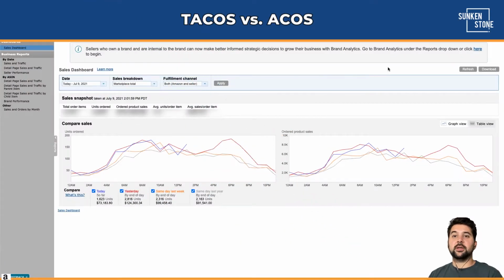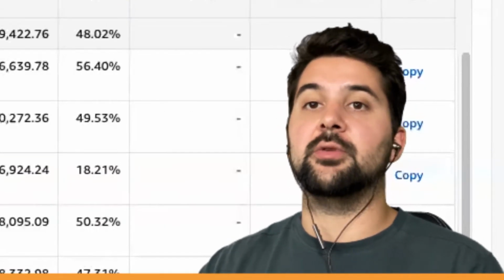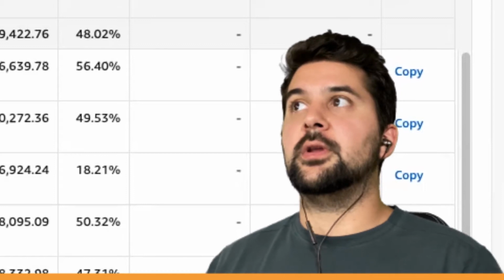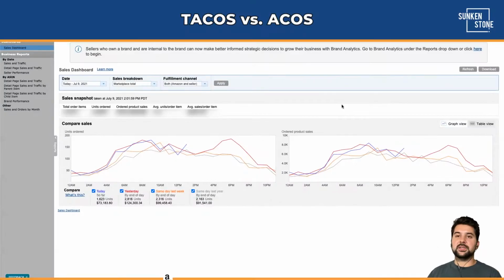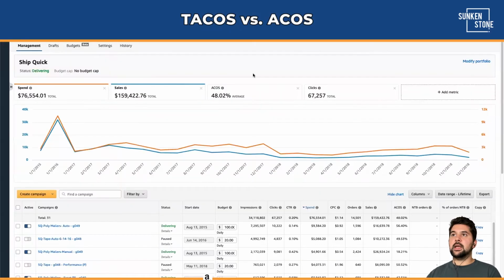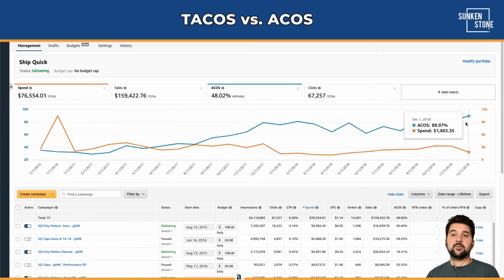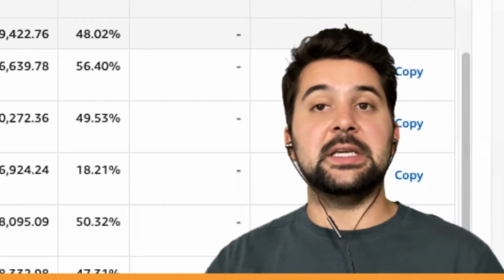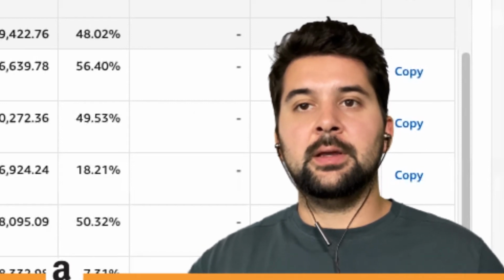Amazon ACOS vs TACOS Strategy Explained | Make Money On Amazon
Want to learn more about ad strategy on Amazon? Lukas has you covered! We know how confusing terms like "ACOS" and "TACOS" can be when selling on Amazon, but we're here to simplify it.  Improve ACOS and TACOS while taking your PPC campaigns to the next level by clicking

Today, our Director of Advertising Strategy, Lukas Matthews, goes over The key differences between ACOS and TACOS on Amazon. Learn the different strategies and methods of creating a well-organized Amazon campaigns in in today's video.

Don't miss out on these amazing tips on how to make your Amazon PPC campaign far better!

Topics Covered In This Video:

👉 Amazon PPC Campaigns
👉 Amazon ACOS
👉 Amazon TACOS

Did you learn something? Maybe something else you'd like to share?

00:00 Intro
00:51 Today's Episode: TACOS vs ACOS
01:04 What Is ACOS?
01:16 How ACOS Is Expressed
01:41 What Is ROAS? How Is It Expressed?
02:05 What ACOS Tells About Your Business
03: 14 What Is TACOS And How It Is Expressed?
04:02 ACOS vs TACOS
04:29 Why Amazon Isn't Showing You Tacos On The Page?
04:50 Graphical Illustration Of ACOS & TACOS
05:07 How To Do More With Less In Advertisement Costs Using ACOS & TACOS
07:04 Better Way To Invest On Ads
08:20 Parting Words Of Wisdom
09:33 How We Can Help Your Brand Grow On Amazon
10:34 End Screen